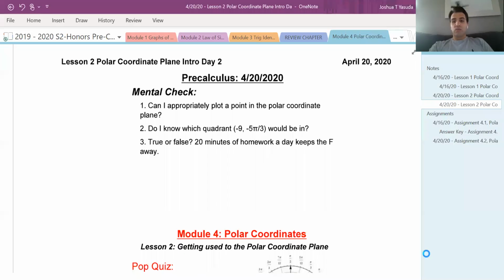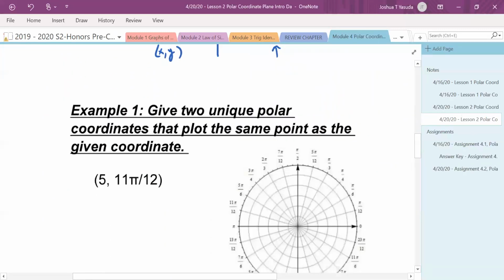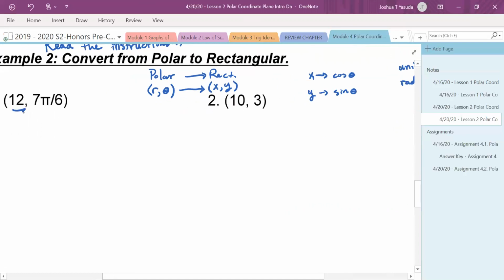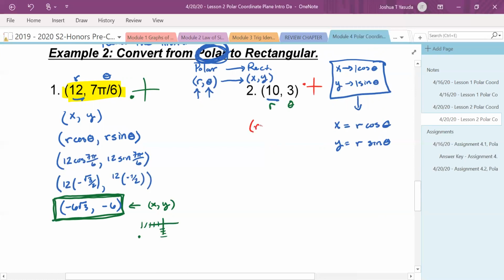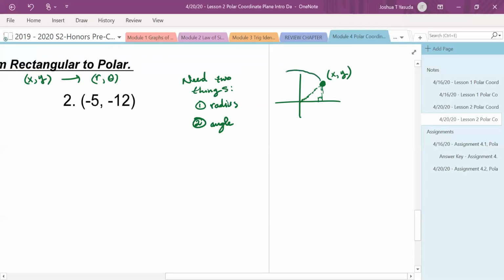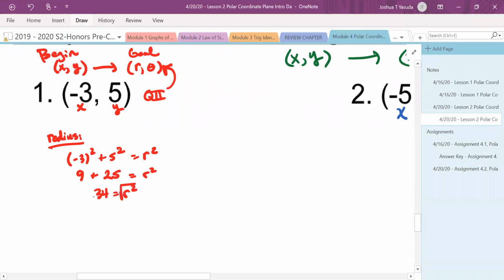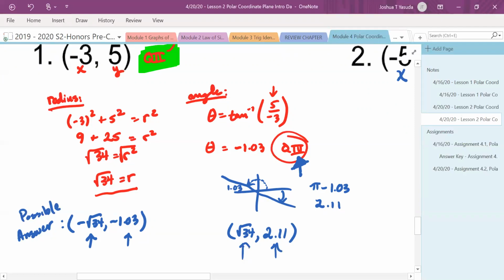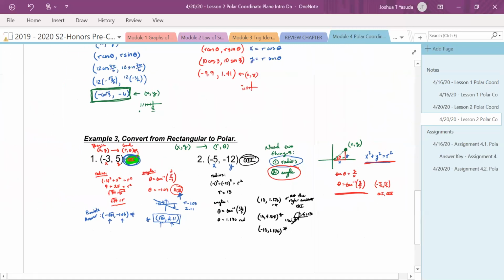Converting Points from Rectangular to Polar and Vice Versa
This is the second lesson in my unit on Polar Equations